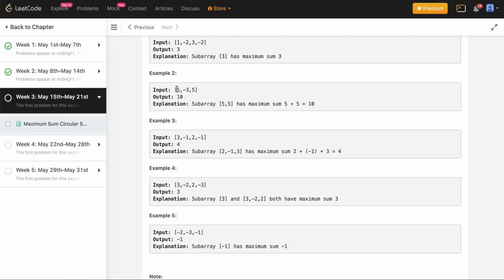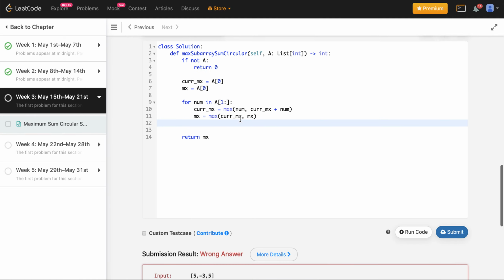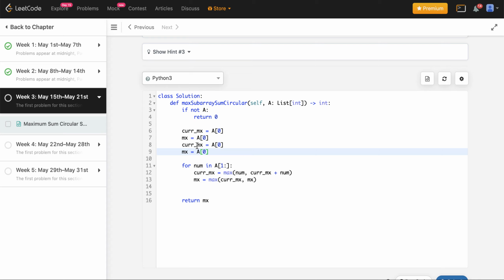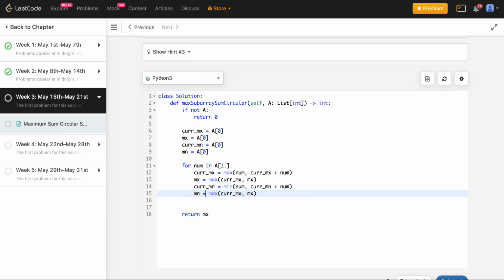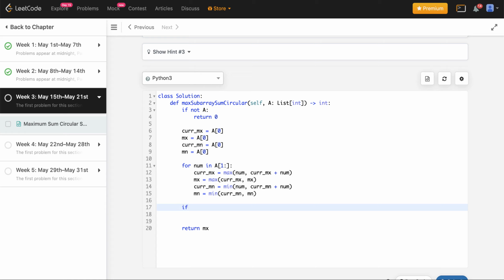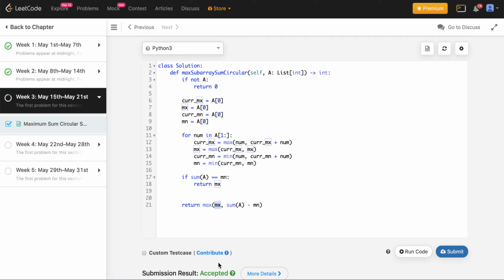May LeetCode Challenge - Problem 15 - Maximum Sum Circular Subarray